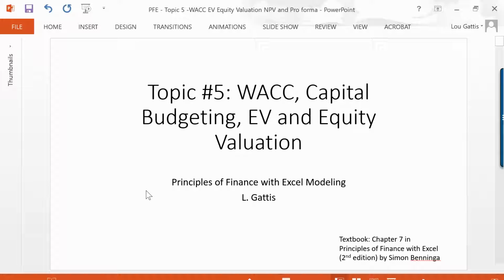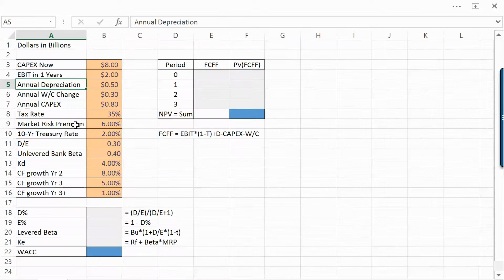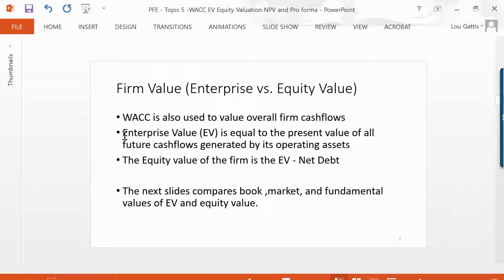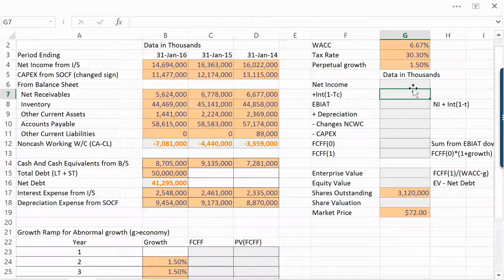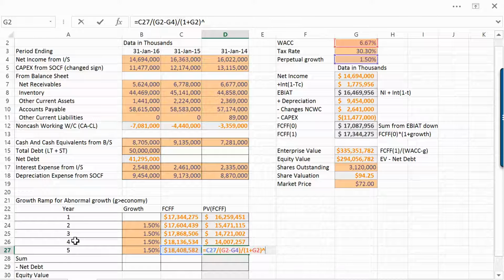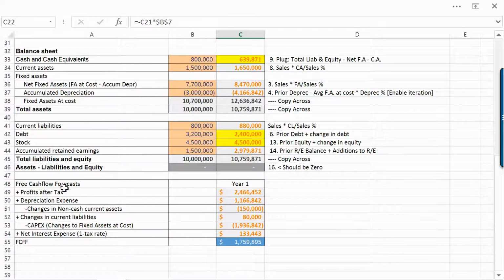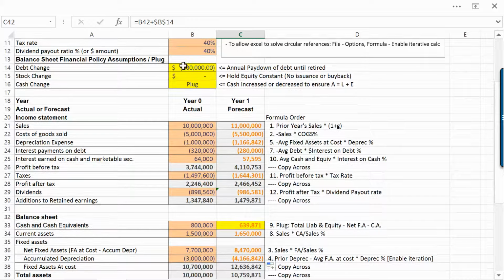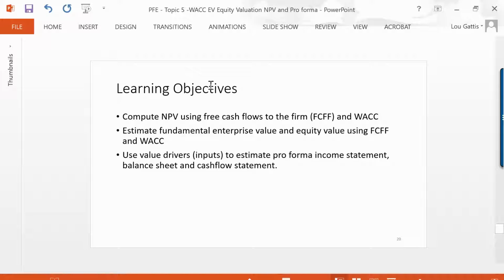Topic #5 WACC FCFF NPV Enterprise and Equity Valuation